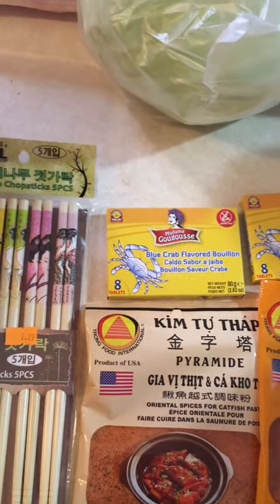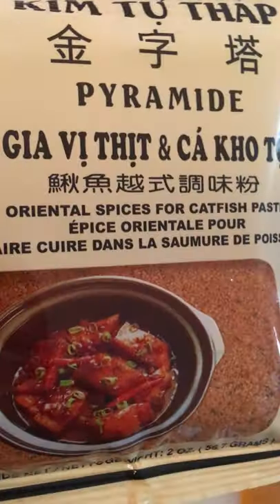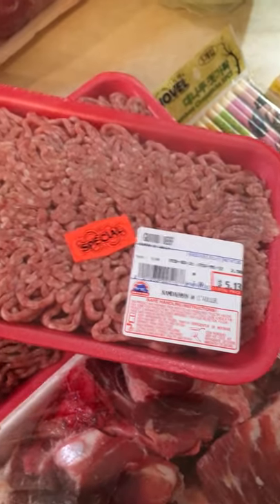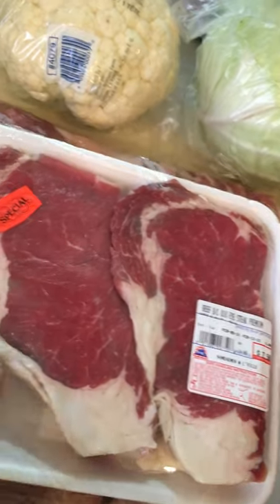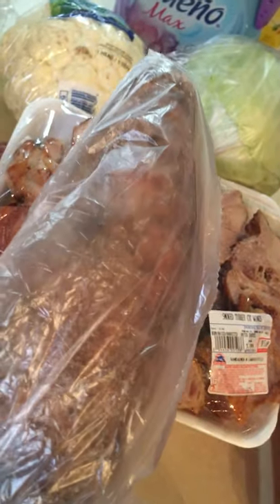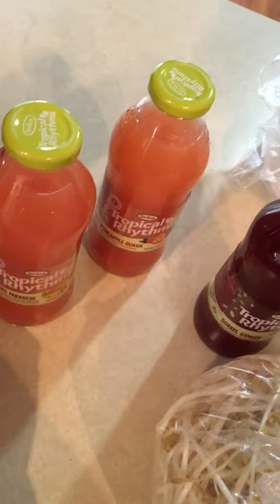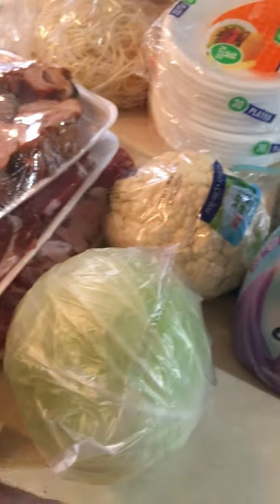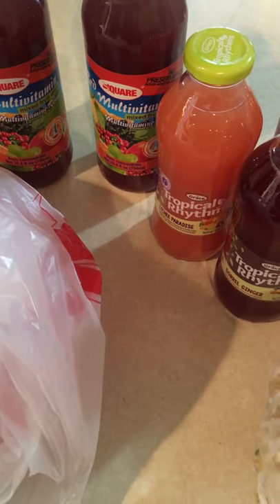FARMERS MARKET HAUL *INTERNATIONAL FOODS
I LOVE THE FARMERS MARKET, HERE YOU GET TO TRY NEW FOODS AND ITEMS...SO COOL!